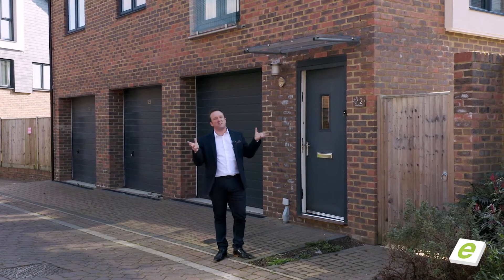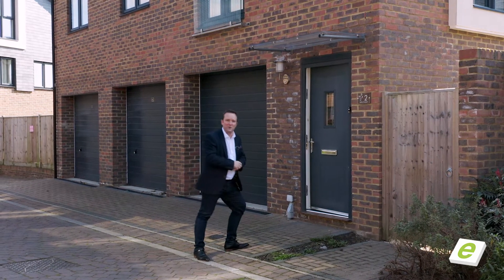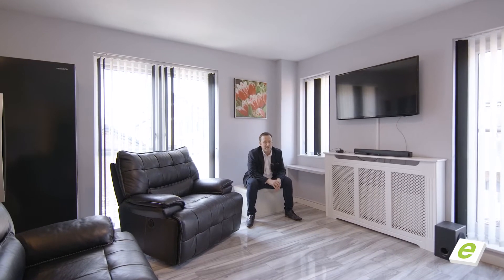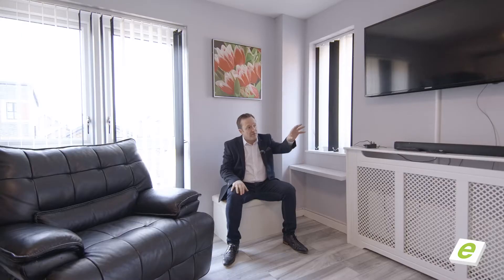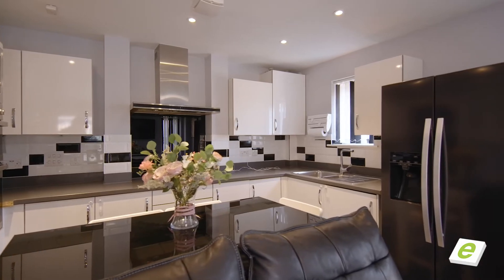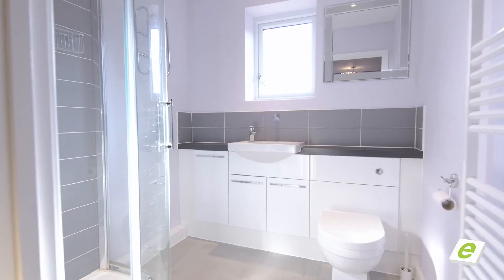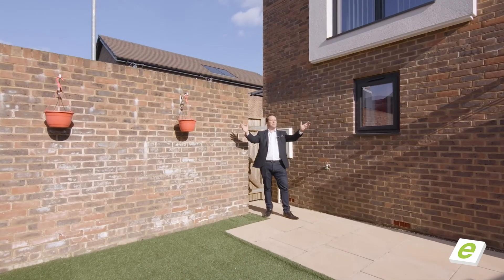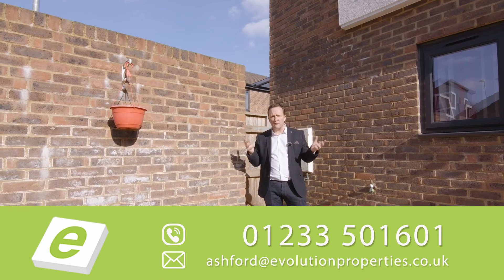ID1538 - Hythe Crescent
Positioned just yards away from the town and the new cinema complex is this superb example of a well finished 2 bedroom coach house. Unlike most examples of this style of property it comes with its own fully enclosed low maintenance garden which benefits from being westerly facing so when the sun is out, you can sit out from lunchtime onwards and enjoy that warmth!

The front door leads to the entrance hall which has stairs up and doors to the garage and garden. On the landing is a superb storage cupboard along with a large double airing cupboard. The main living space is open plan to the kitchen and has double aspect windows with a full height picture window overlooking the garden and a Juliet balcony to the front. There is a superb range of built in wall and base units with built in washing machine, space for a fridge/freezer, stainless steel gas hob with extractor over and a fitted double oven and microwave. The main area has large ceramic tiled flooring and for the right price, the TV and American style fridge/freezer are negotiable.

Bedroom 1 is at the far end of the property and has double aspect windows, built in wardrobe, wall mounted TV and its own private en-suite. The shower room has a window to the rear and comes with a walk in corner shower cubicle and fitted vanity cupboards with inset wash hand basin and WC. Bedroom 2 is great size and currently has a full range of mirror fronted wardrobes and window to the front. The main bathroom is at the rear and has designer panelled bath and fitted vanity cupboards with inset wash hand basin and WC.

The garage provides more than enough space being larger than the typical garage and the garden is fully enclosed with patio area, astro turfed garden and pedestrian gate to the front.

Internally the property is in very good condition and benefits from gas fired central heating and UPVC double glazing.